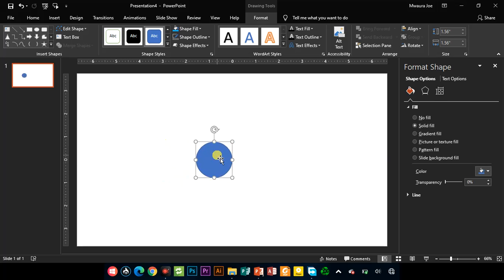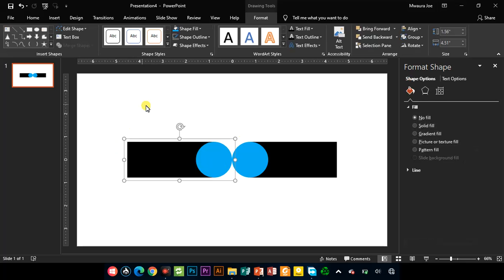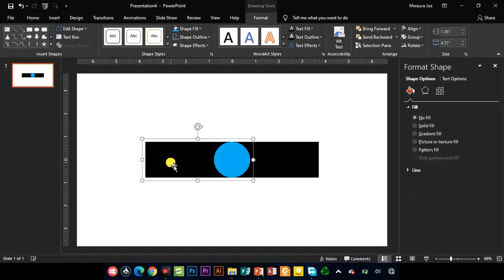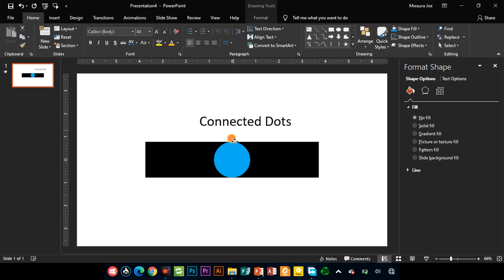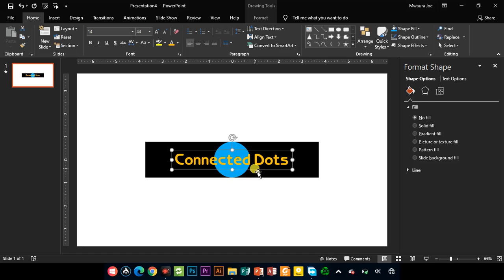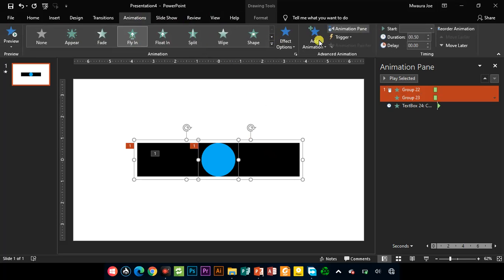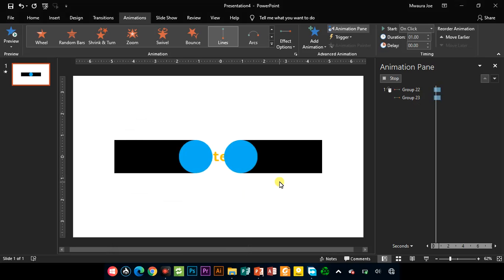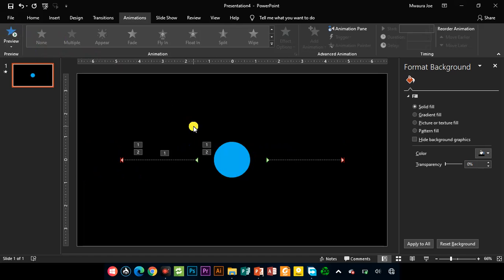How to make ANIMATIONS | 2020🔥🔥🔥POWERPOINT GRAPHICS💥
Connected Dots 202💥😍